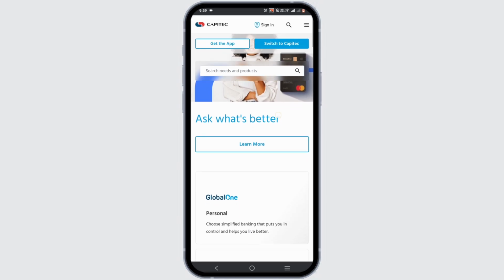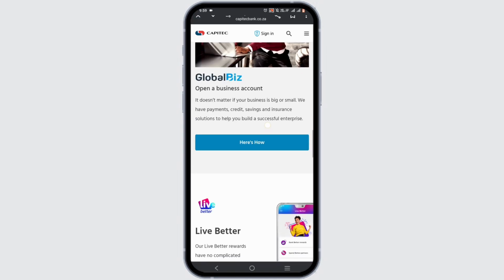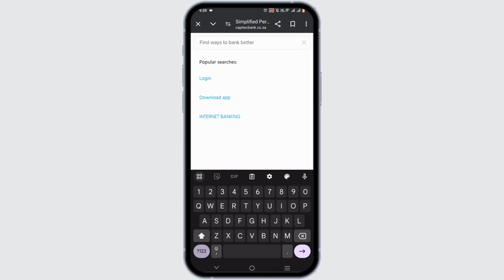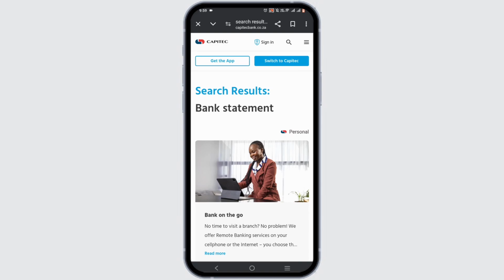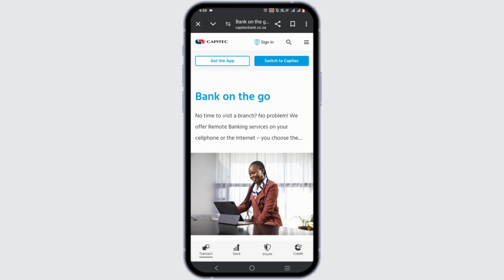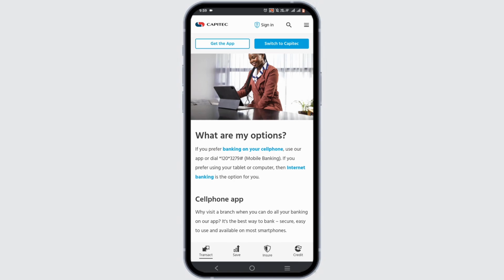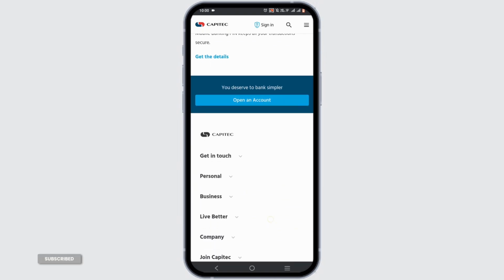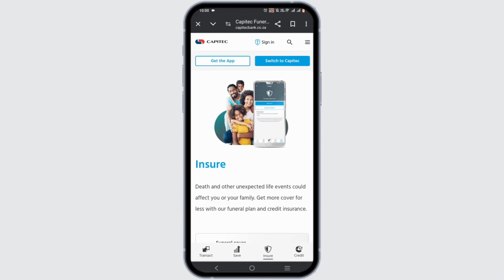How To Get Bank Statement on Capitec App 2024 | Request & Download Stamped Statement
💻🆙 How To Get Bank Statement on Capitec App 2024 | Request & Download Stamped Statement (EASY)

Need your financial records from Capitec in 2024? This step-by-step guide demonstrates how to request and download a stamped bank statement using the Capitec banking app. Perfect for customers seeking to access their transaction history and financial documentation with ease.

In this tutorial:
0:00 - Introduction
0:05 - How To Get Bank Statement on Capitec App 2024 | Request & Download Stamped Statement (EASY)

Discover the straightforward process of obtaining your bank statement on the Capitec app in 2024 with this comprehensive tutorial. From requesting a statement to downloading a stamped copy, this video covers every detail to ensure you have access to your financial records whenever you need them.

Stay informed about your finances by following this guide to request and download a stamped statement on the Capitec app in 2024!